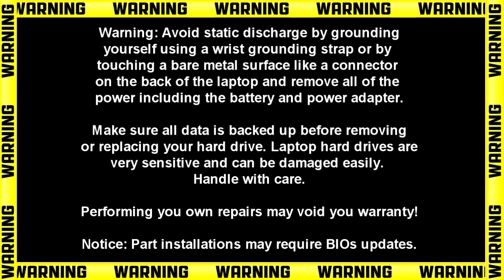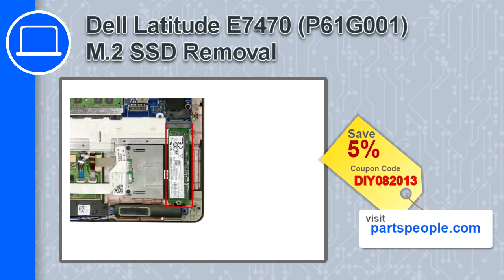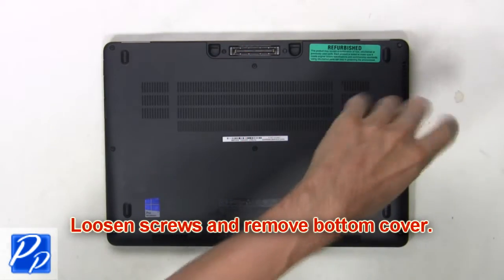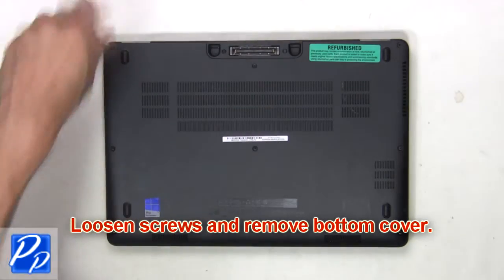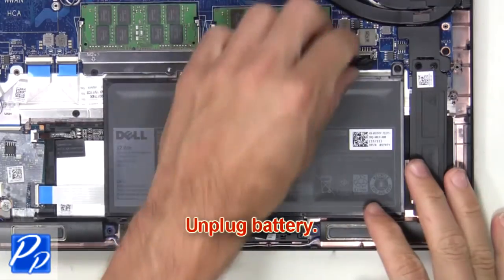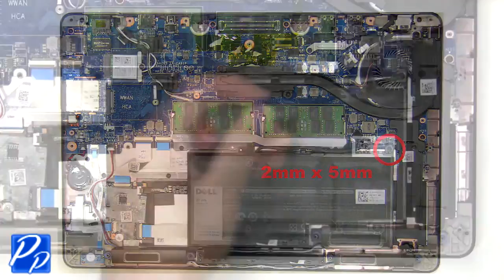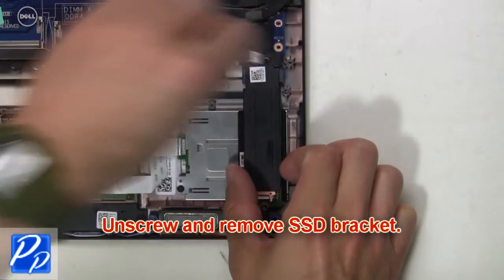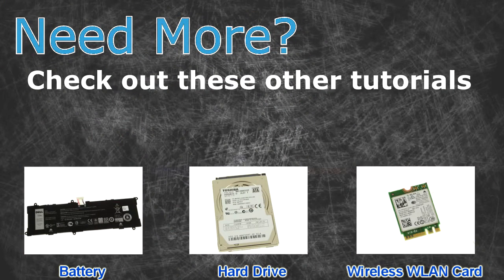Dell Latitude E7470 (P61G001) M.2 SSD How-To Video Tutorial